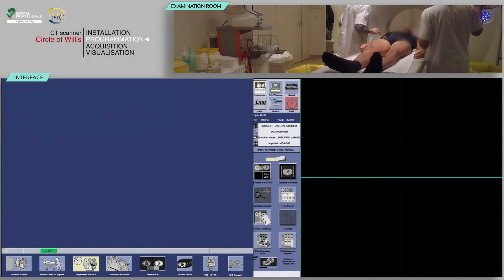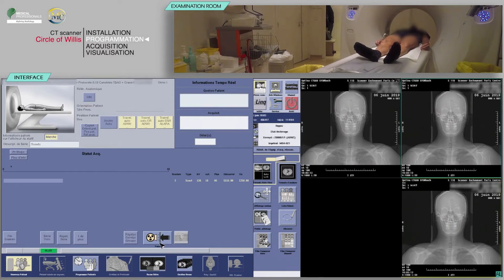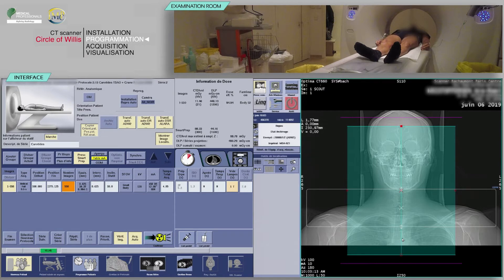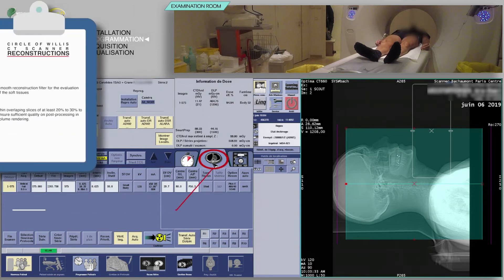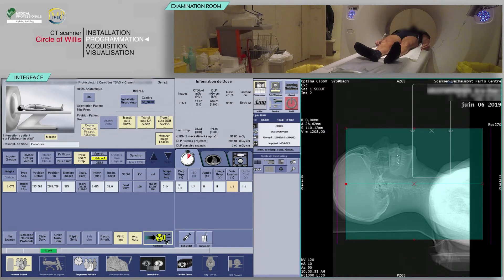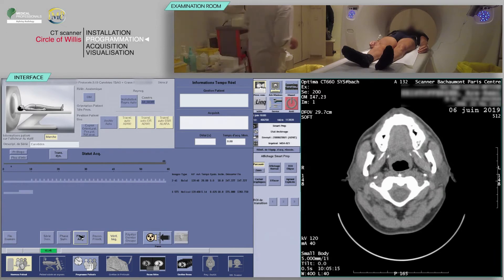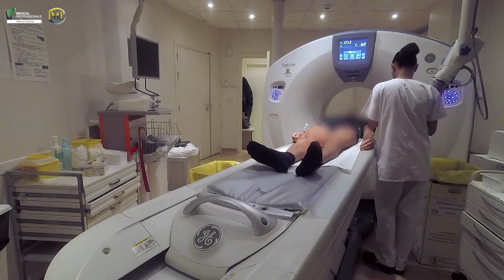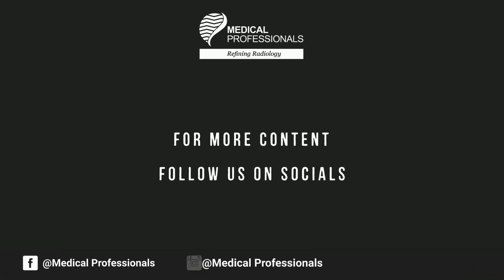Computed Tomography Protocol Tutorial: Circle of Willis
In this video, we provide a computed tomography protocol tutorial for a CT scan of the Circle of Willis.

As you can take the full Patient Care in Radiology CE course and earn 11.25 CE credits for your state and ARRT® renewal.

In this video, we give CT techs a detailed walkthrough the process of conducting a scan of the Circle of Willis, step by step, using an actual, filmed exam. We cover every part of the procedure, guiding technologists through initial reception of a patient, patient positioning, protocol selection, placement of slices boxes, reconstruction filters, and the acquisition phase.

The objective of this video: Share knowledge and practices with rad techs.

Chapters:
00:00 Patient Reception and Positioning
1:26 Circle of Willis Protocol Selection and Acquisition
2:12 Placement of Slices Boxes
3:09 Reconstruction Filters
3:40 Injector Programming
4:32 Injection and Acquisition

For more videos on CT exams and protocols, please check our full library of Radiology Protocols:

Please note that the practices shared are not necessarily the only best practices for performing this procedure. For all procedures you perform, you should refer to the protocols adopted by your facility.